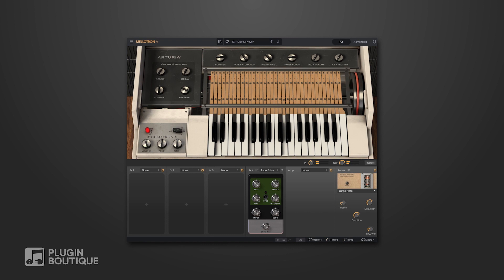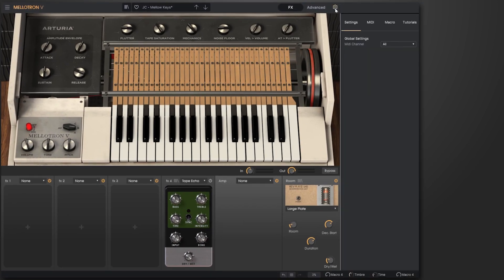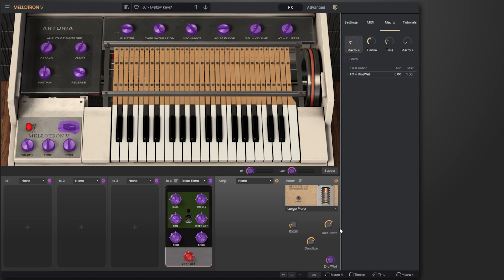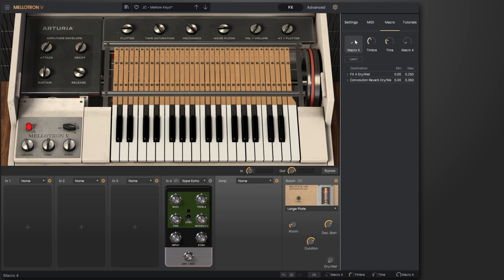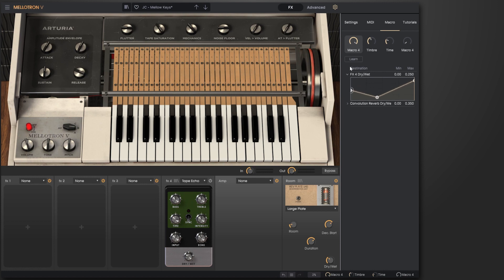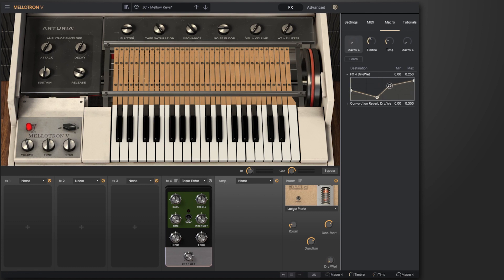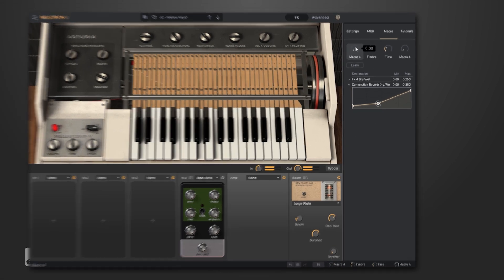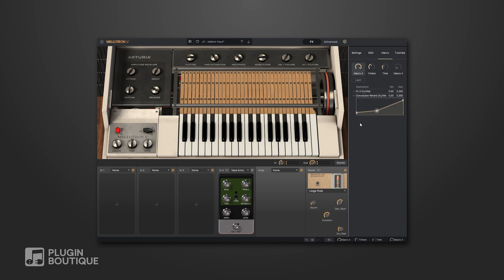Mapping Macros in Any Instrument in Arturia V Collection | 8.1 Update Feature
In this video tutorial, Joshua Casper shows you how to map macros in the latest version of the Arturia V Collection 8.1. It has never been easier with the the implementation of the Learn feature in the Macro section.

This feature is available for all instruments in the V Collection.

Simple hit learn and click the parameters you want associated with that macro knob. You also can control the min and max values as well as maniuplate a line graph for further, more precise and creative curves.